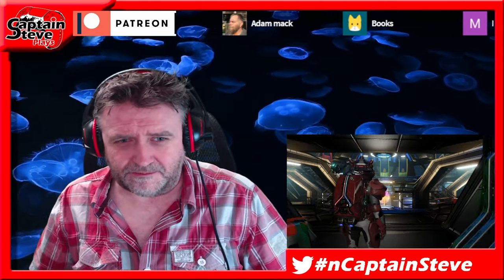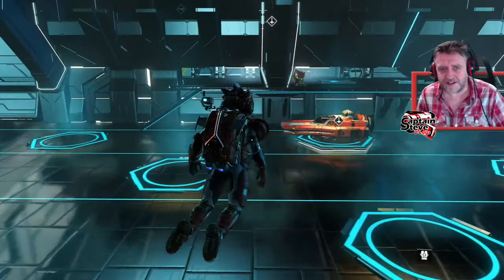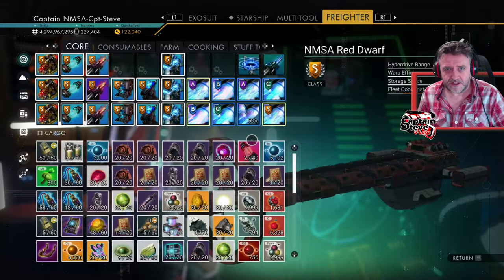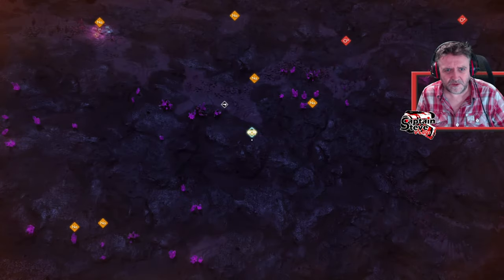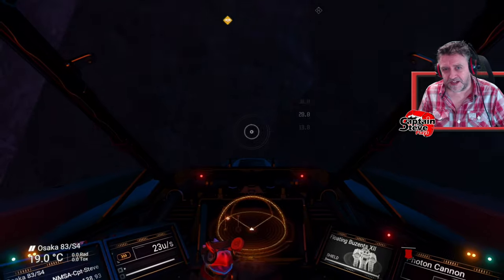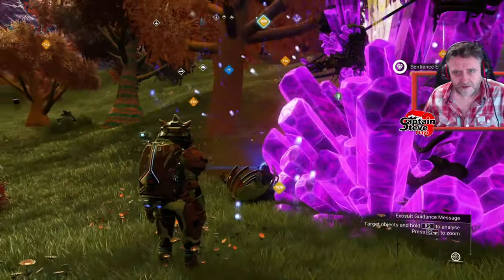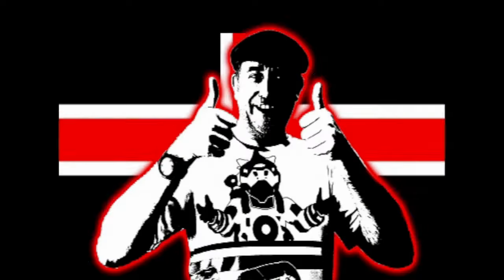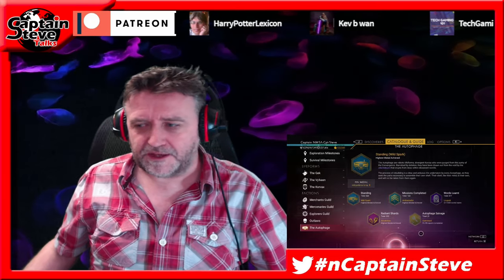No Man's Sky End Game - Learning Korvax and Autophage - NMS Captain Steve